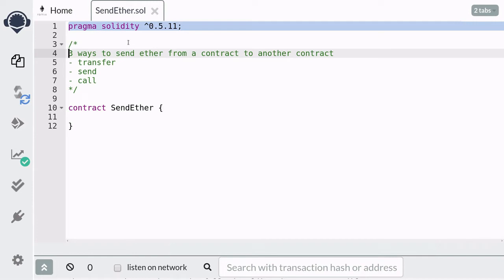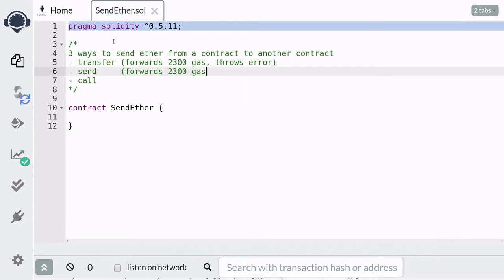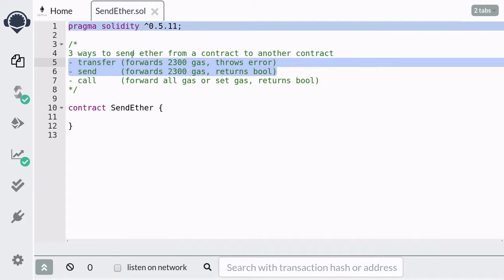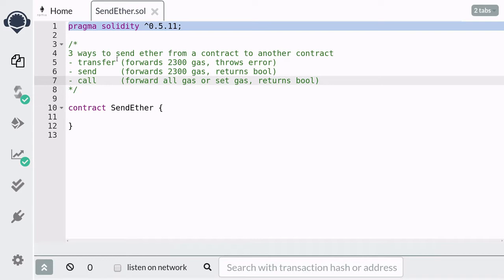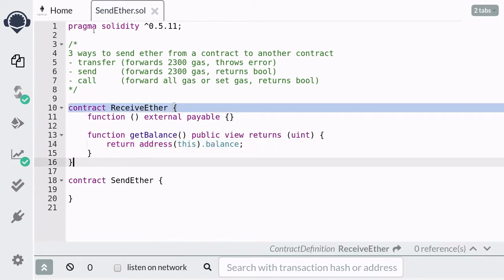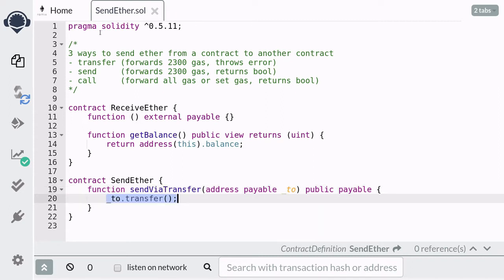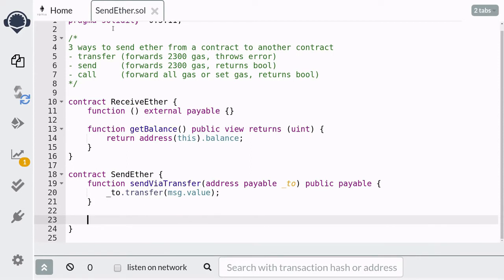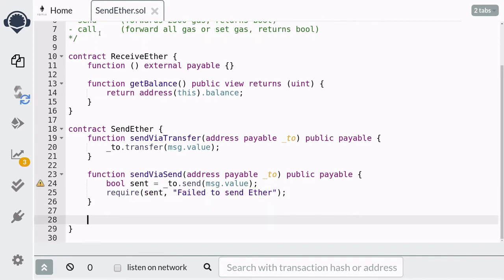Learn Solidity (0.5) - Sending Ether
Learn how to send Ether from a  contract in Solidity